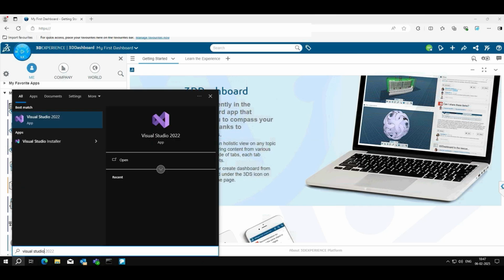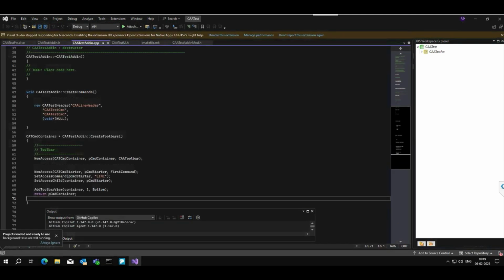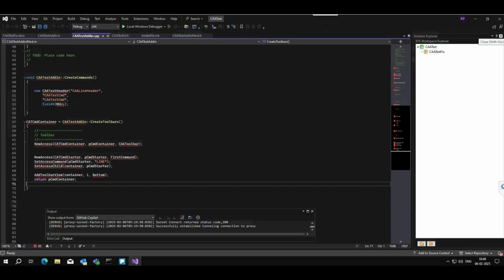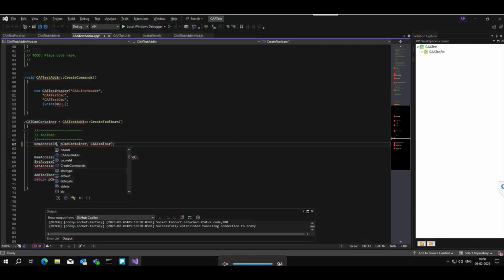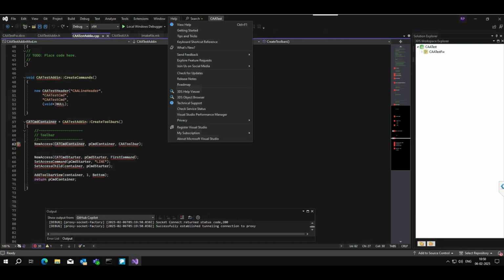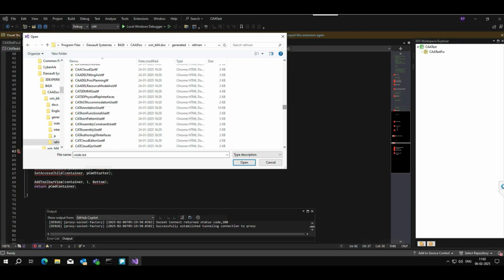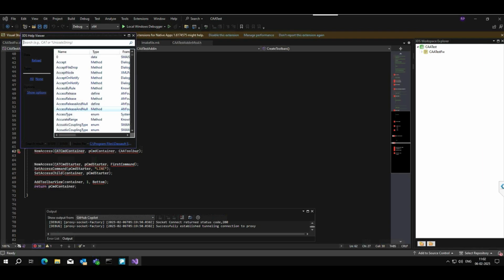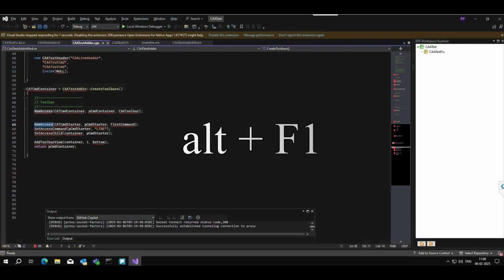How To Set 3DS Help Viewer In Visual Studio.